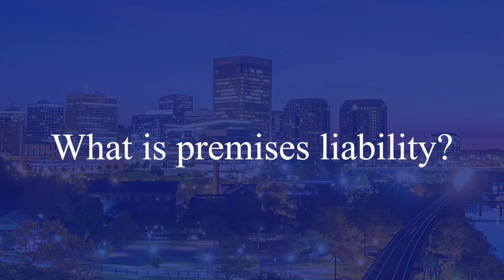What Is Premises Liability? | Understanding Property Injury Claims with Emroch & Kilduff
What is premises liability? In this video, the experienced attorneys at Emroch & Kilduff explain how premises liability law works—and what you should know if you’ve been injured due to a hazardous condition on someone else’s property.

🏠 What Is Premises Liability?
Premises liability covers cases where someone is hurt due to unsafe conditions on a property—like slip and falls, trip and falls, poor maintenance, or hidden hazards. These cases often involve property owners, managers, or contractors who failed to maintain a safe environment.

🧠 Key Topics Covered:
✅ Examples of common premises liability cases
✅ Why it's critical to document the hazard right away
✅ The property owner's non-delegable duty under Virginia law
✅ Why expert witnesses (engineers, architects) are often essential
✅ How Emroch & Kilduff investigates and builds strong premises liability claims
✅ The importance of spoliation letters and preserving evidence

📷 Pro Tip:
Photos of the scene, hazardous conditions, and surveillance footage can be critical to your case. Our team works quickly to secure and preserve this evidence before it’s lost.

🛠️ How We Help:
Premises liability cases can be complex. Emroch & Kilduff takes immediate action to notify responsible parties, preserve evidence, and prove negligence—fighting to get you the compensation you deserve.

📍 Injured on Someone Else’s Property?

It is not offered as and does not constitute legal advice. No attorney-client relationship will begin until after a contract has been agreed upon between Emroch & Kilduff, LLP and the potential client.